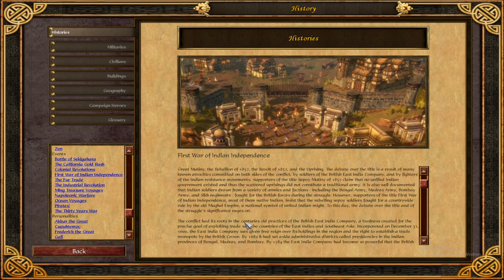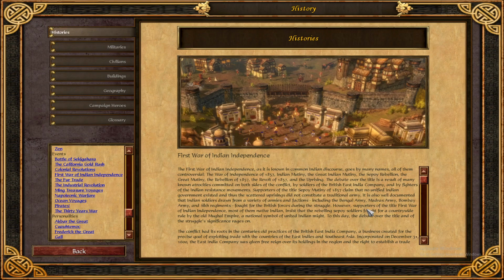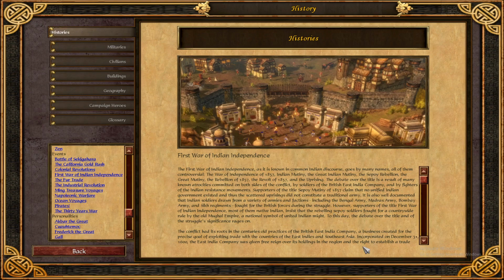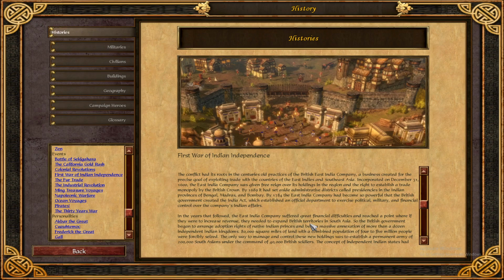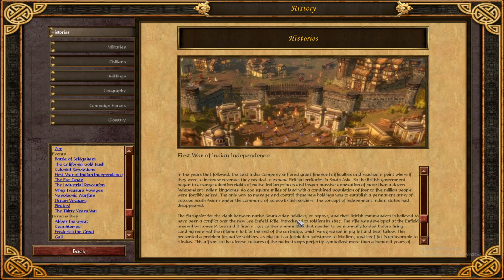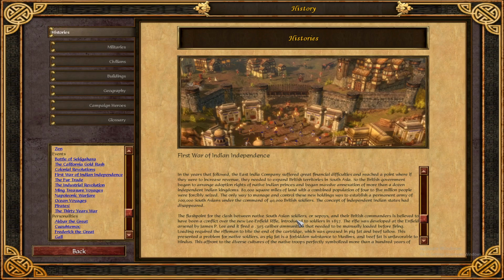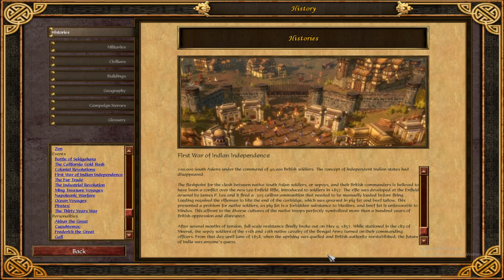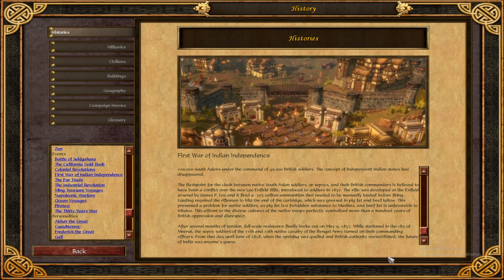AOE 3 History E40 First War of Indian Independence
Today we examine the War of Indian Independence. Why not check out other content on the channel while your at it? Have a fantastic day!